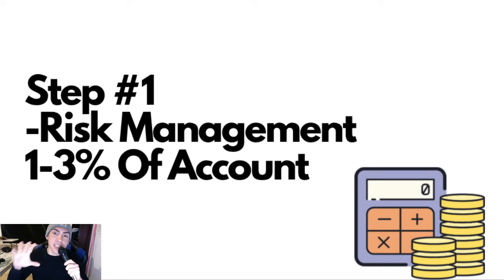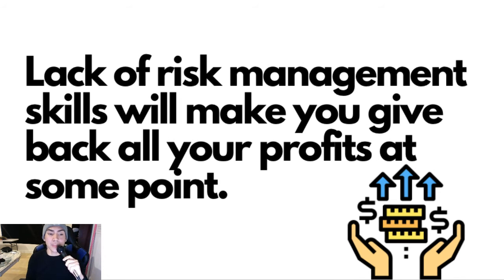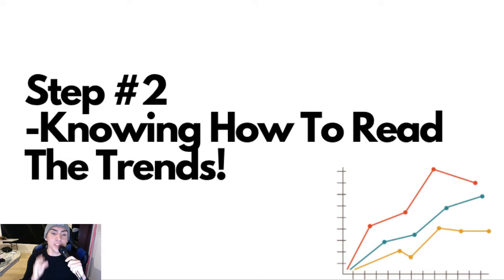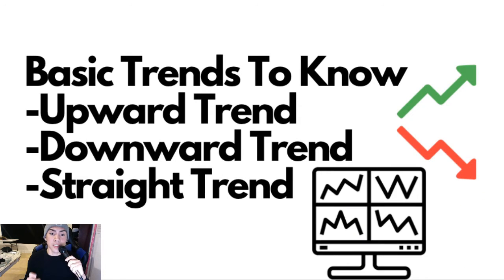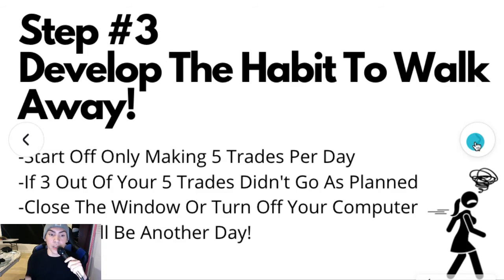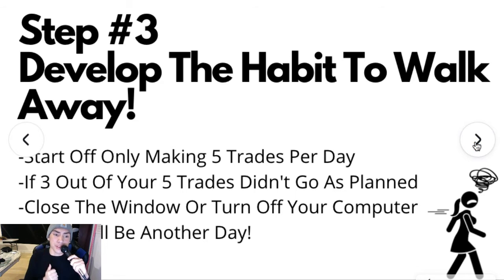Forex Trading Strategies For Beginners Step By Step